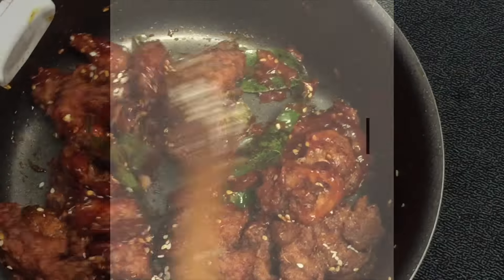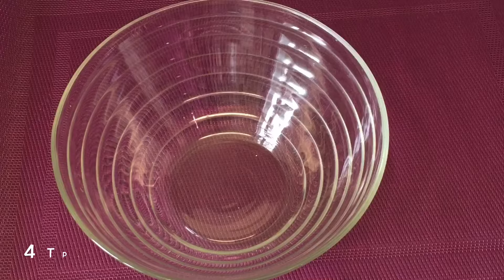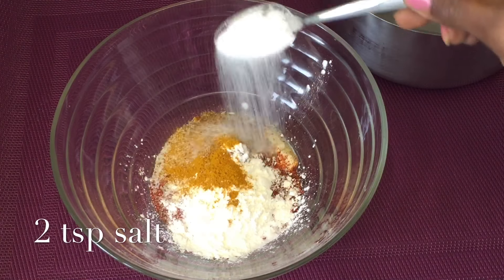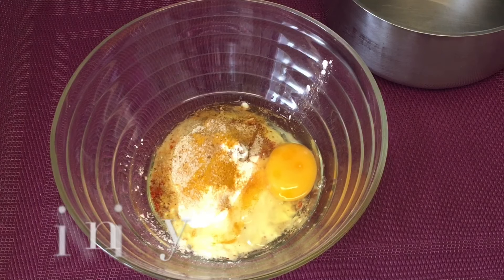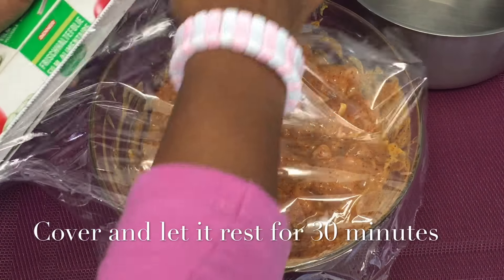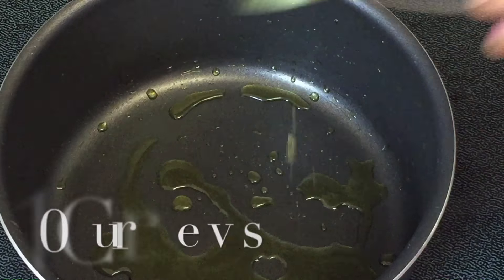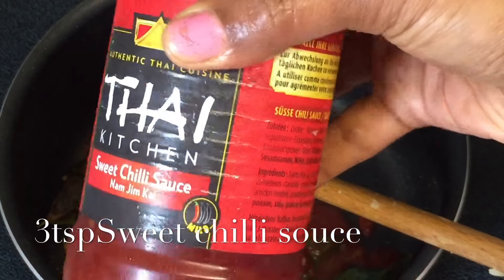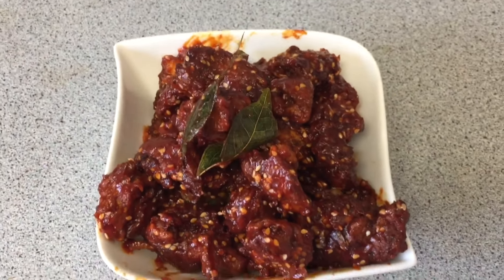Chicken 65 in tamil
Hello friends
Ingredients .;
1/2 chicken 🐓
2 tsp Vinegar
2 tsp ginger garlic paste
1/2 cup curd
1/2 tsp
1/4 tsp Turmeric
1 tsp garam masala
1 tsp coriander powder
2 tsp salt
1 egg 🥚
If u have some red food colour mixing
And next mix well
Cover and let it ,
Rest for 30 min
2 tsp oil
10 curry leaves
1 green chili
1 tsp Giger garlic paste
1/4 cup tomato puree
2tsp lemon juice
11/2 sweet chili souce
4 tsp ketchup